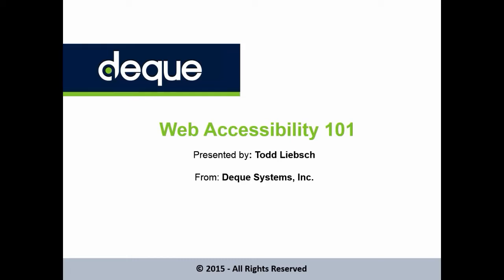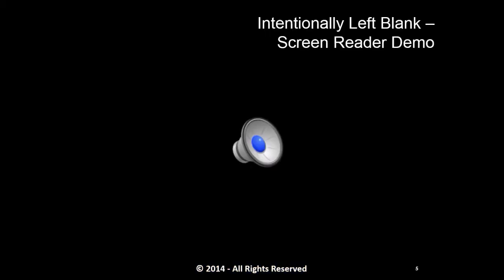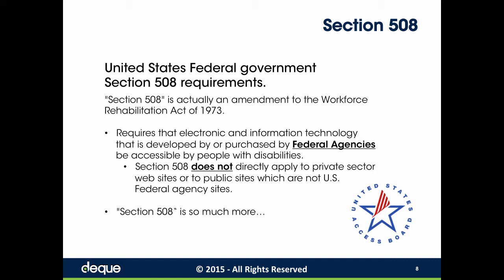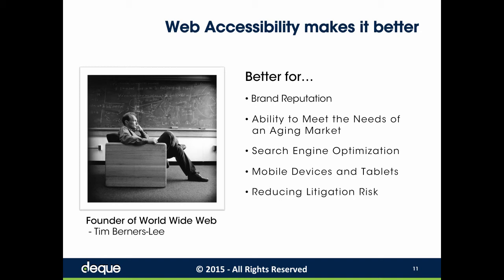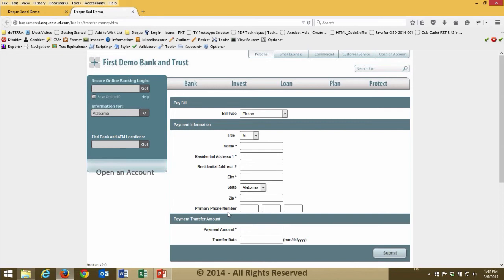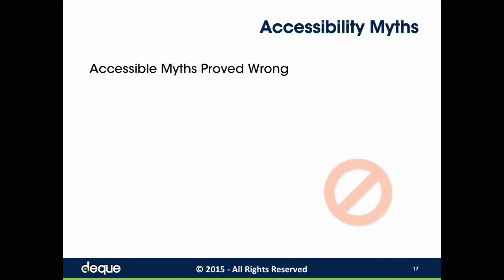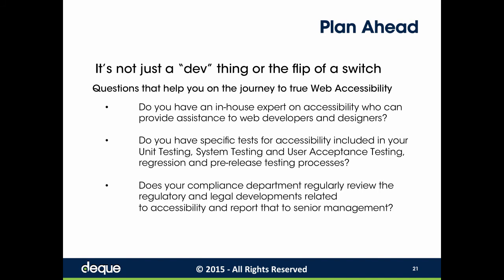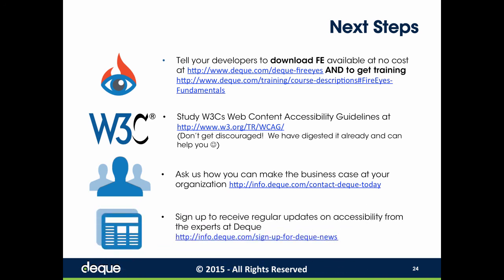Web A11y 101 Webinar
Are you new to web accessibility and don’t really know where to begin?  Have you wondered what exactly makes a website accessible or how your business may be impacted by an inaccessible website?

Our Web Accessibility 101 webinar answers these questions and more.

We invite you to join accessibility expert Todd Liebsch for this introductory overview of website accessibility.

The Web Accessibility 101 webinar will cover:
*Foundational knowledge of building accessibility into your website and where to begin
*What a screenreader is, what it does, and how it works
*Three approaches an organization can take to achieve accessibility, and the single most sustainable option for large organizations
*And what Deque’s product solutions can do to help your organization meet website accessibility guidelines